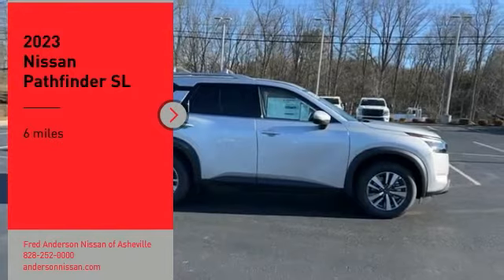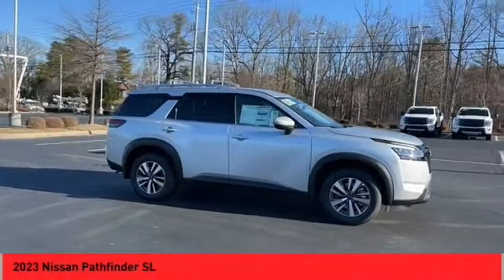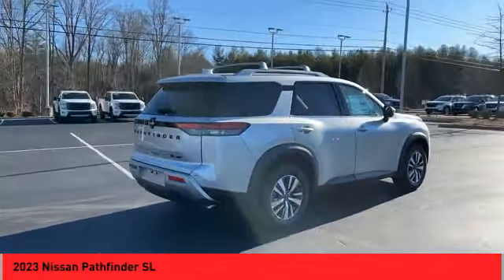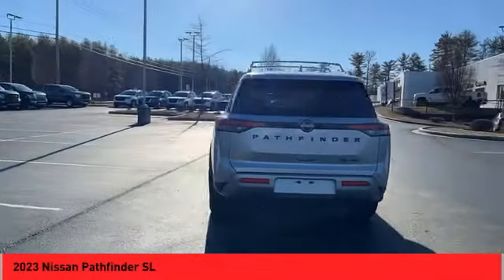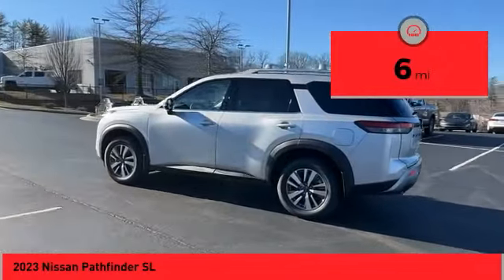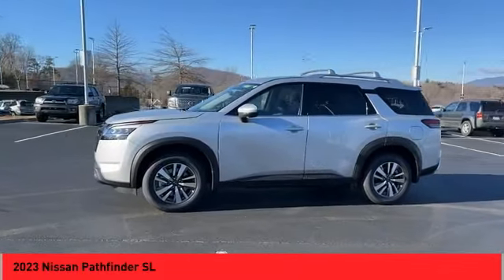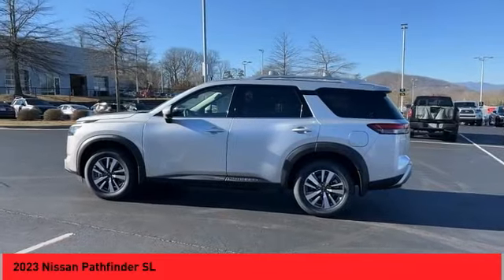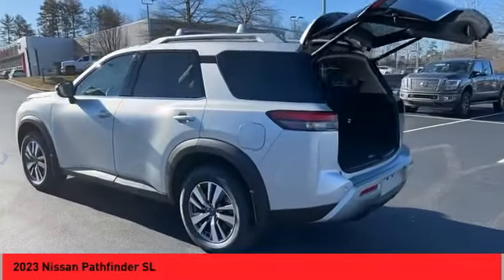2023 Nissan Pathfinder Asheville NC PC241154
2023 Nissan Pathfinder SL

2023 Nissan Pathfinder SL Brilliant Silver Metallic 4D Sport Utility 4WD 9-Speed Automatic V6 20/25 City/Highway MPGQualifying New or Non-Certified Used Nissans bought here and serviced at a FAMILY STORE receive our FULL ANDERSON FAMILY PLAN at NO COST to YOU! Our full family plan includes: 3-Day Vehicle Exchange*Lifetime Oil Changes*Lifetime Service Loaners (with $300+ Service)*Lifetime Car Washes(with Service)*MUCH MORE! (Value exceeds $1,000 in first years of ownership) Call us at or visit us at Fred Anderson Nissan of Asheville - 629 Brevard Rd Asheville, NC 28806 to learn more! Our # 1 goal is to help you find the vehicle you love at a price you can afford wrapped in a deal you don't want to walk away from. All prices exclude tax, tag, license, title, and registration for your state; NC inspection (up to $30 on used vehicles), and admin ($699) fees. All vehicle internet pricing is subject to change and requires standard financing through NMAC (conditions apply for Special Rate financing). From time to time in the transfer of data on the internet there are errors, the dealer is not responsible for errors in advertised price. See dealer for complete details.